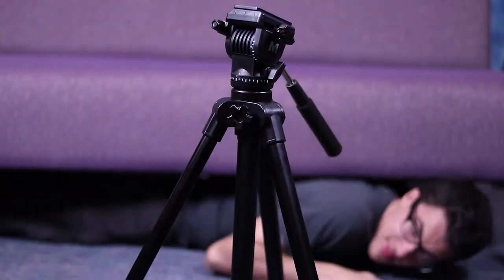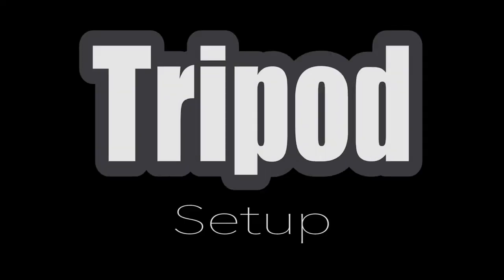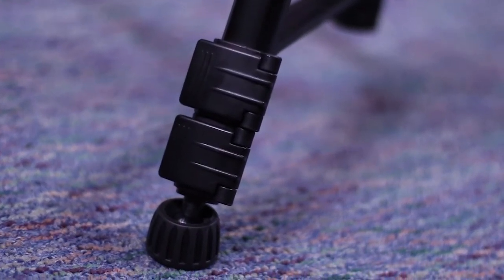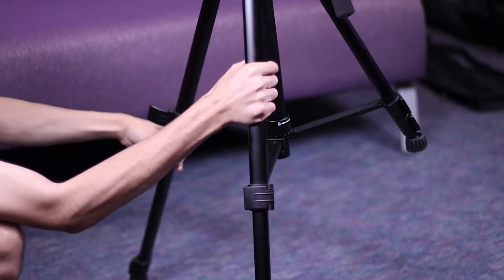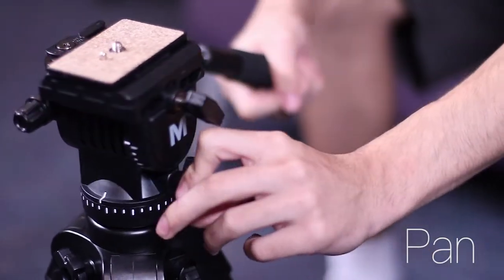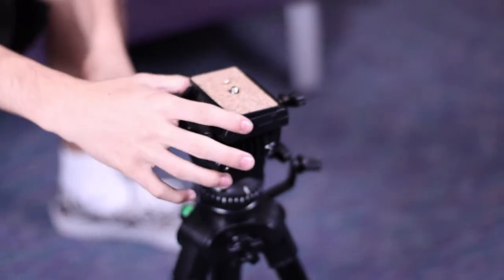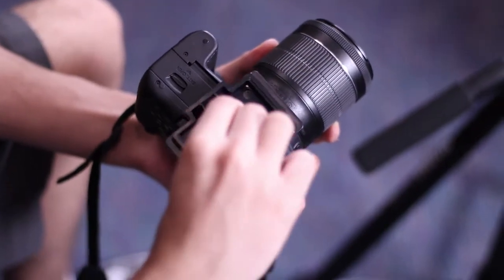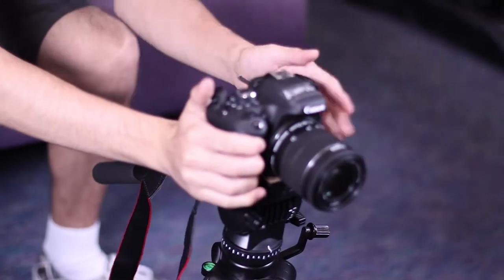Eryca Jade | How to set up a tripod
Here's some nifty little info for setting up tripods!